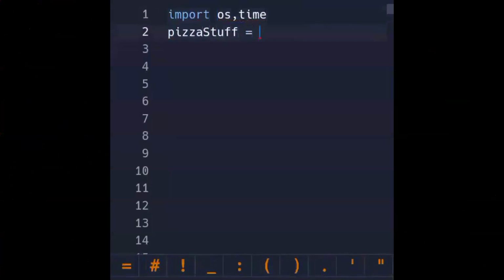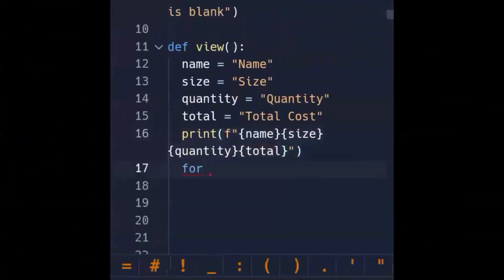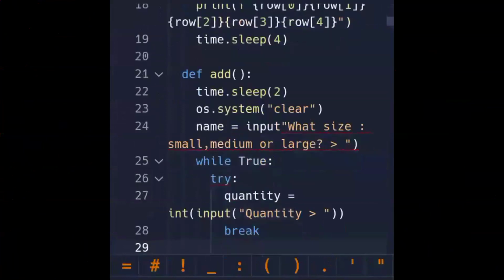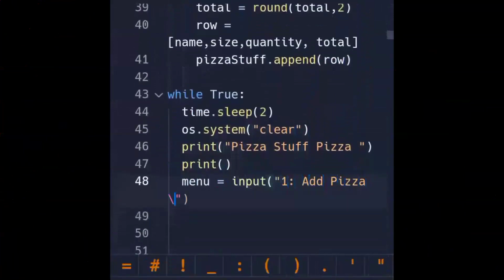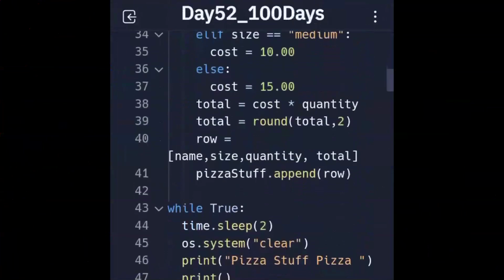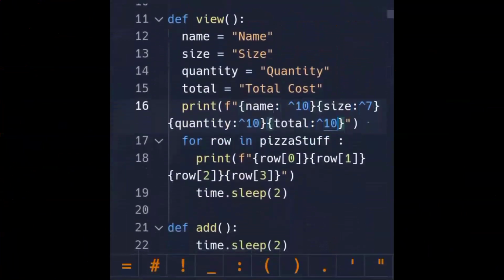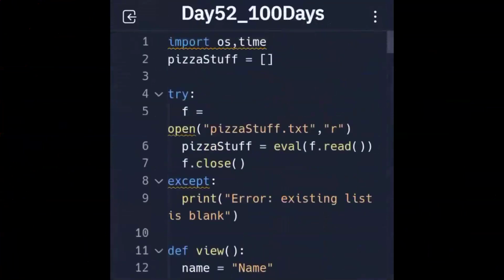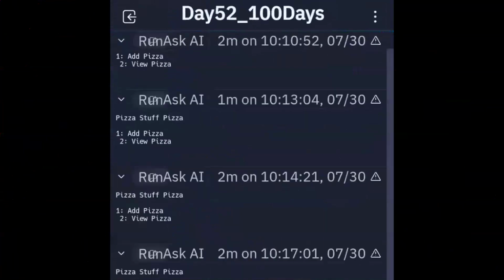Python Beginner Project| Order Taking App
This is a beginner project in python for learning python3.  This beginner Python project tutorial will show you how to build a simple basic order taking app/machine with auto save and auto load features.

We will learn how to auto and save user/customer pizza orders, the quantity, size, name of the customer and this data is saved into the the new file we create, (PizzaStuff, in this examplw), and we then open the file and give it read and write permissions. We use eval() function to auto load the information saved in the 2D list inside the file ,to auto load every time we run the app or the program.
We also use try and except loops to help debug the errors(to print the error traceback) in the program.
We also use the if-else loop to create a menu with two options,  view() and add() functions. If the user selects the 'add' option, he will be able to apend the new pizza orders information to the 2D list and if he selects the 'view' option, he will be able to view the 2D list with all the pizza orders information.